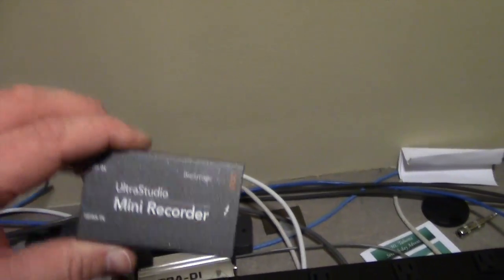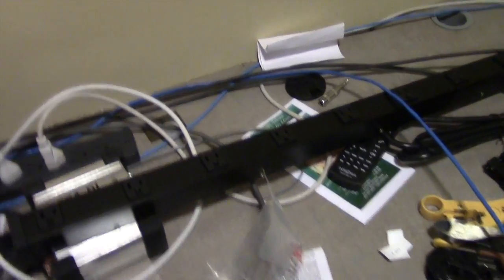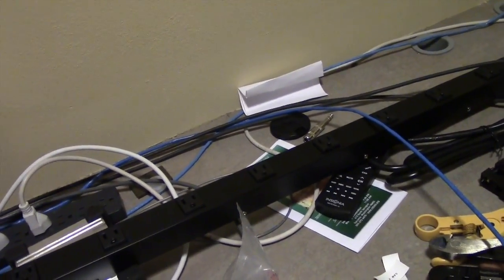Mt Tahoma-Day 1: On the Road Again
Heading north to Tacoma to help a church upgrade their audio mixer, add a couple PTZ cameras and a hardware video switcher and various other gear!